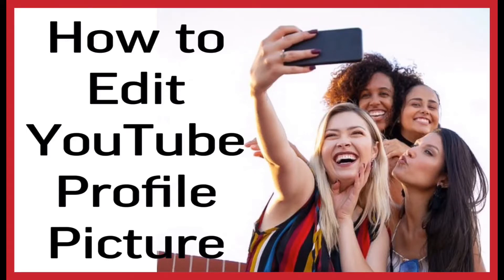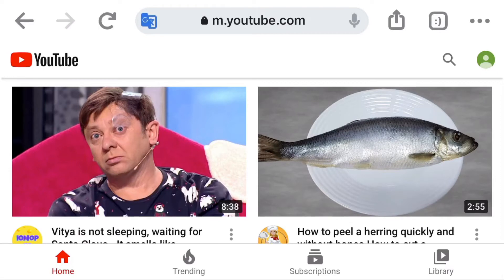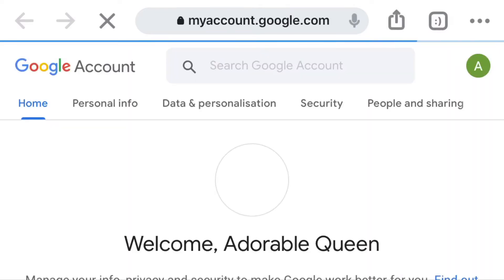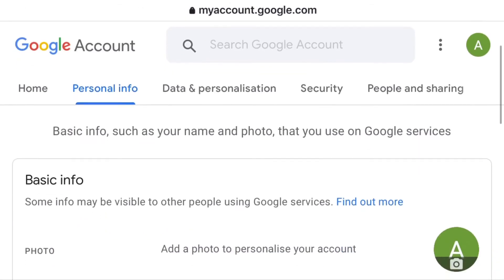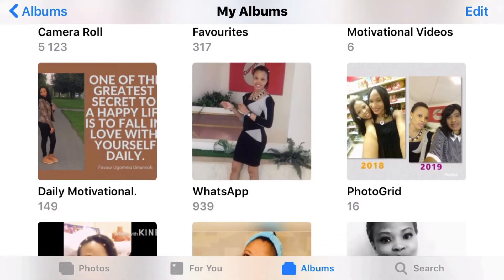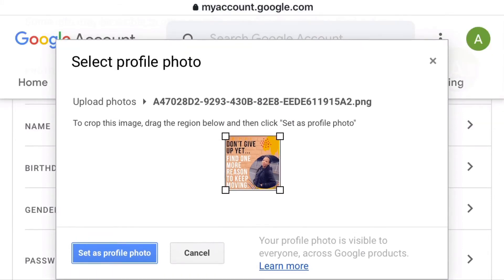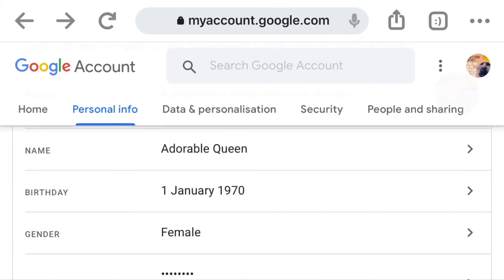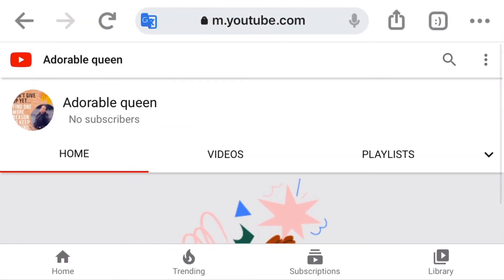How To Edit YouTube Profile Picture.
This video is a step by step process of how to edit your YouTube Profile Picture either on a mobile device or computer...

Hi! I’m Umunnah Favour(Favoured Favour),
I create contents that relate to Motivational, Relationship, Career & Lifestyle vlogs.

Love,
Favoured Favour

Also tell your friends about me🥰

Music
Farewell
KineMaster Classic